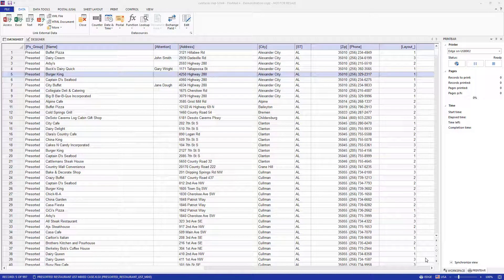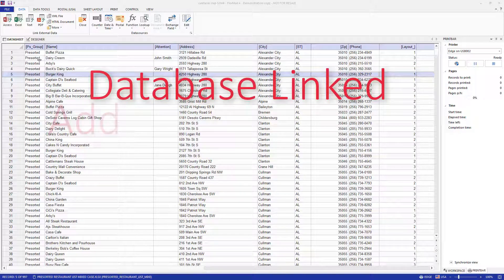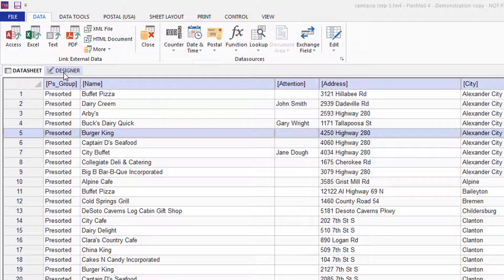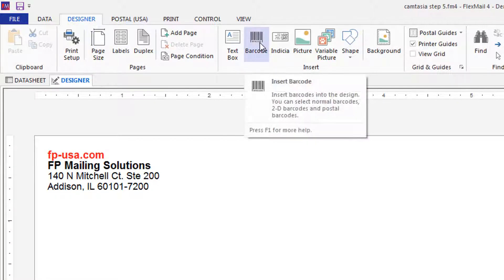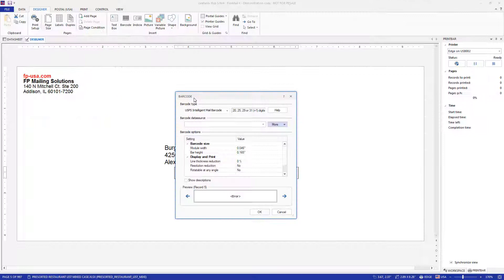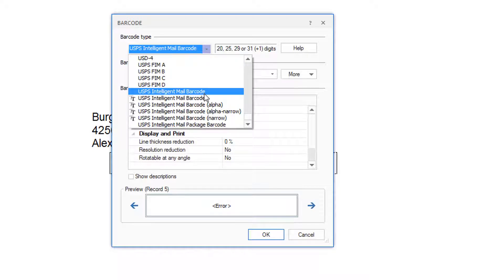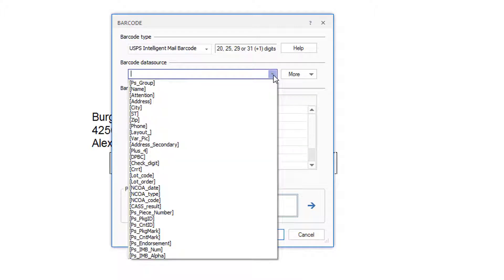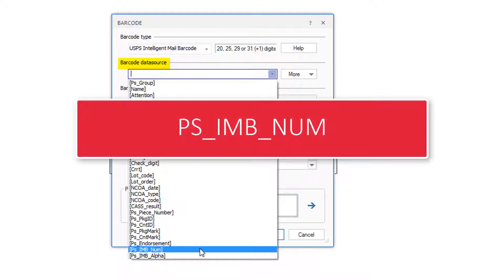6 Adding a USPS IMB Barcode